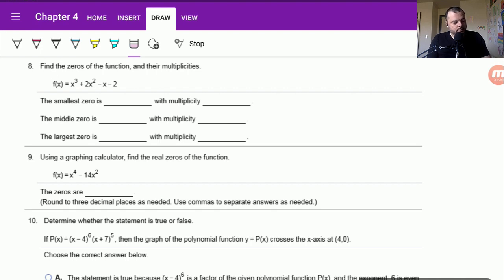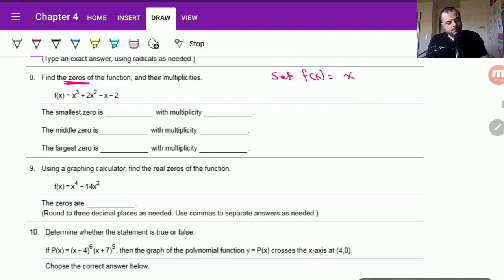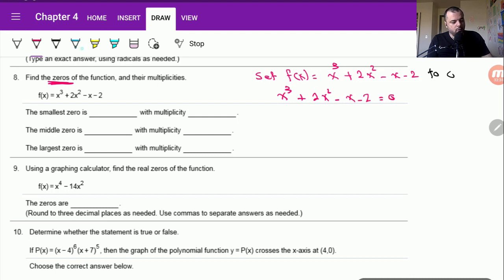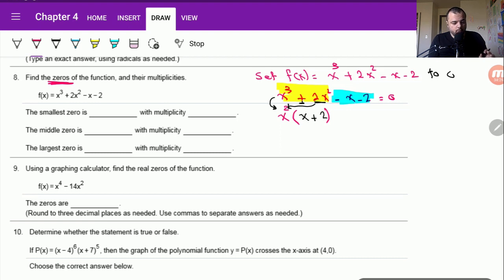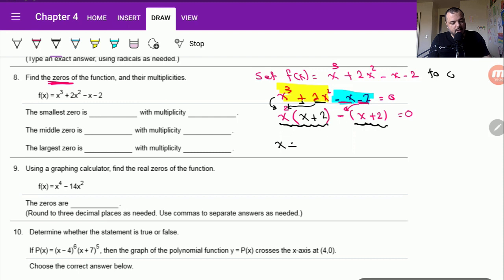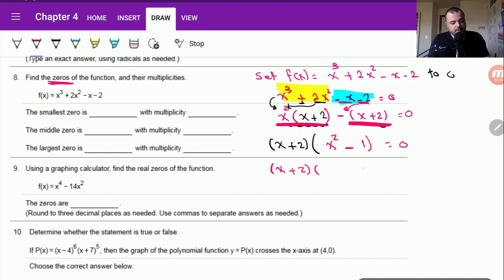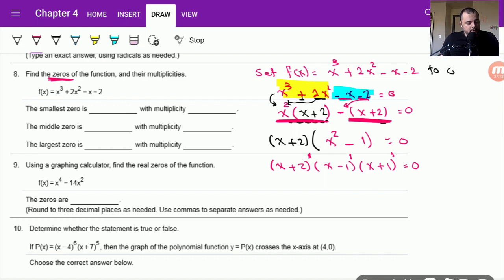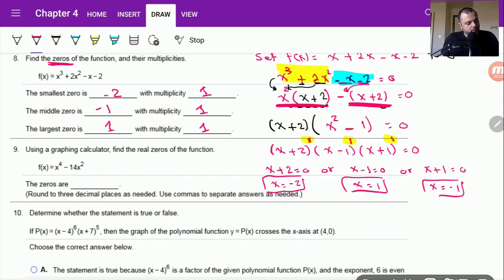Chapter 4 Example 6 on the zeros of multiplicities in a polynomial, factoring